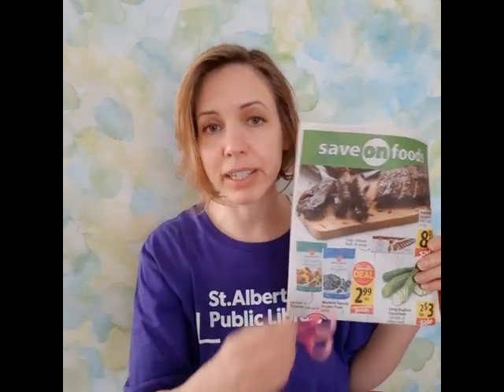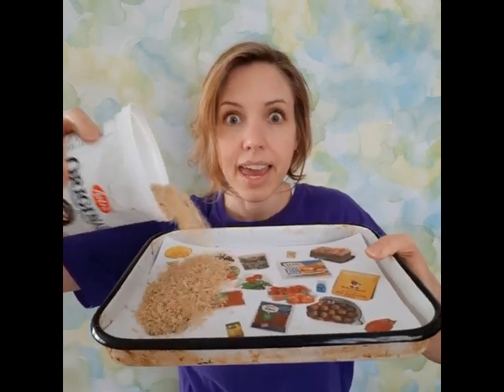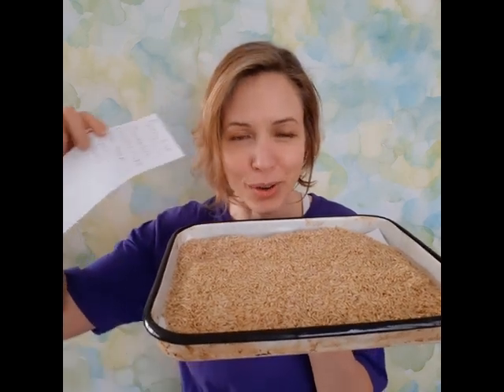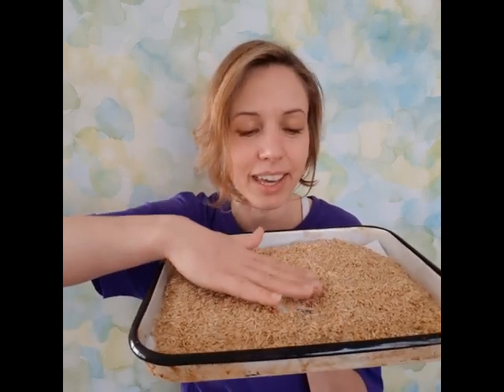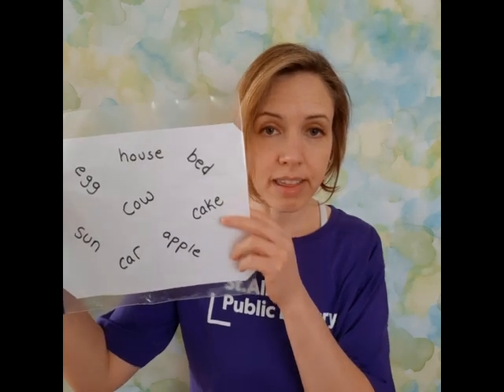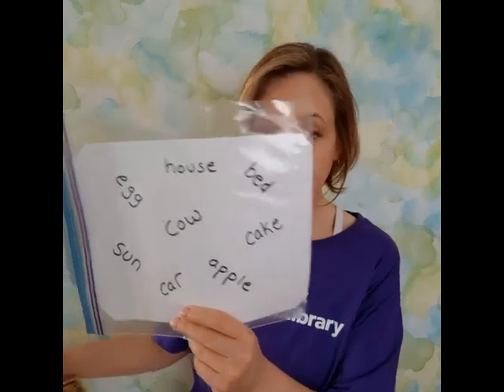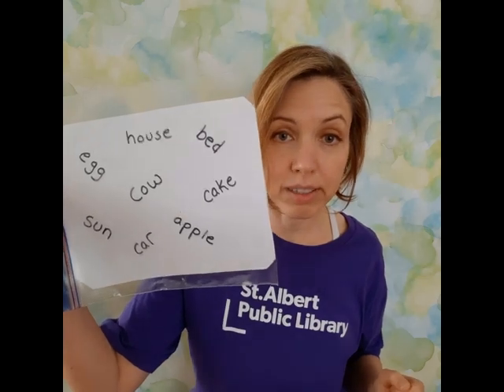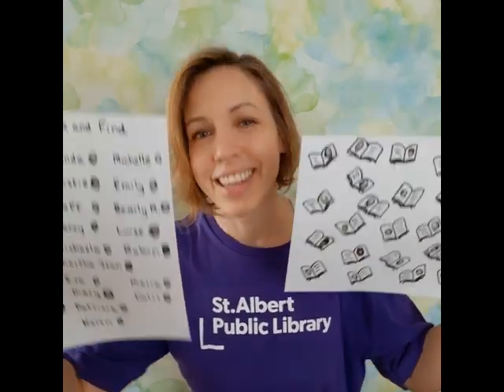Tuesday Crafternoons - Fun with Seek and Finds!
Welcome to our first Tuesday Crafternoon. This week is an all ages offering - Fun with Seek and Finds!

Every week will be different so be sure to tune in for more fun crafts and activities.